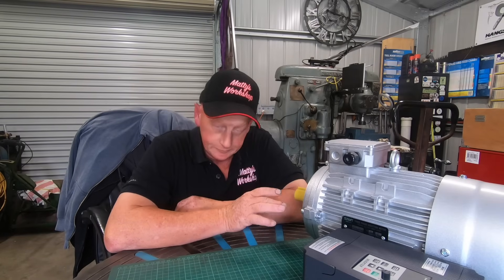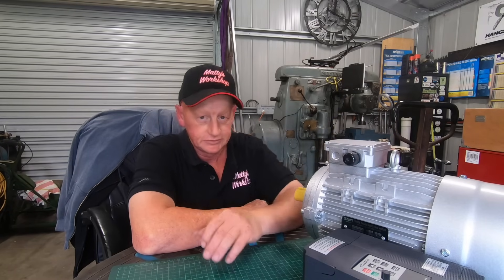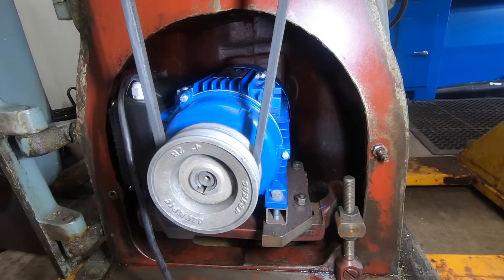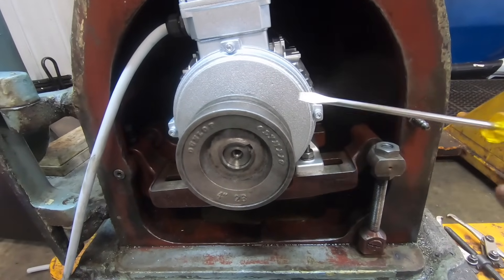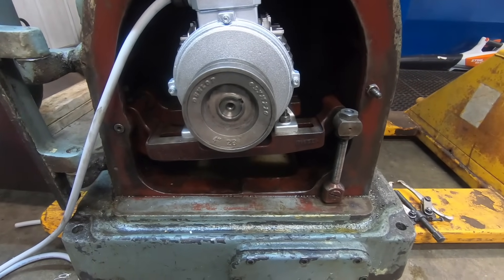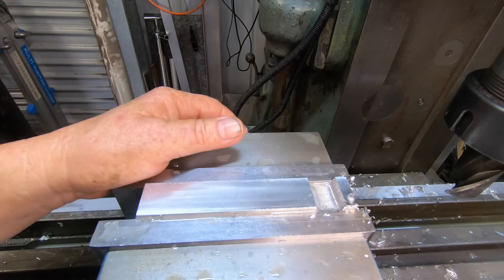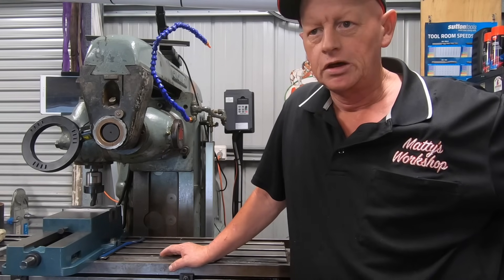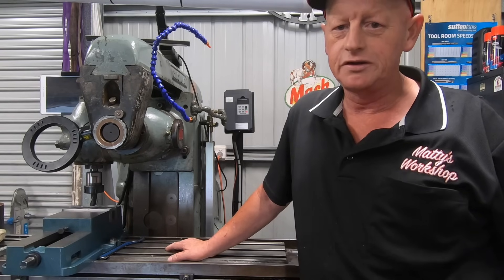Cincinnati VFD & Motor Upgrade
Gday, This video is kinda a vlog were I swap out the single phase 2hp motor to a 3 phase 3hp via a vfd, its not the best of videos but it is what it is, hope you enjoy, Cheers